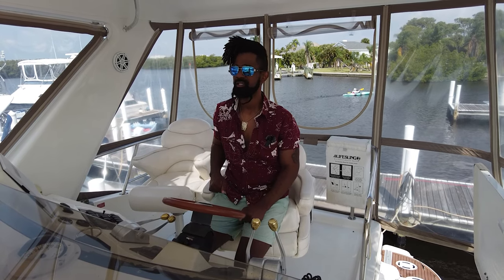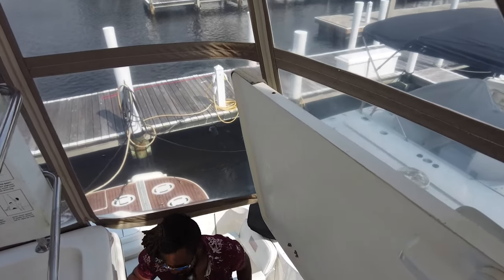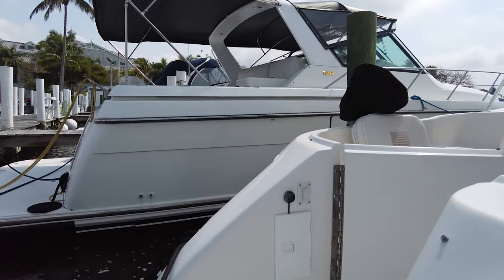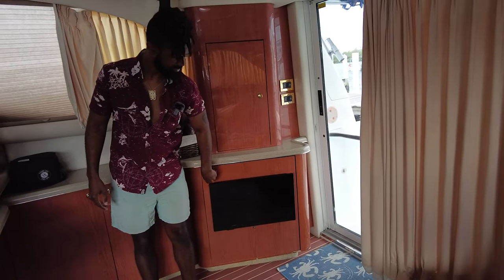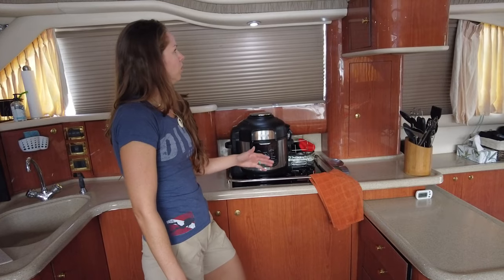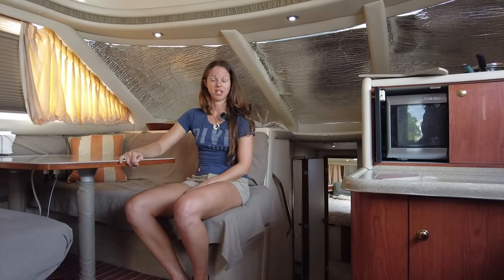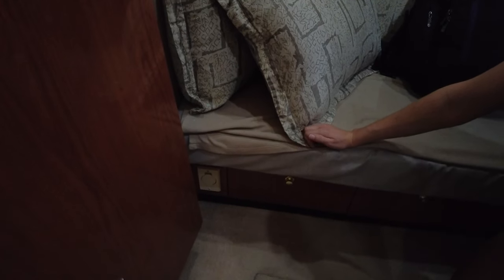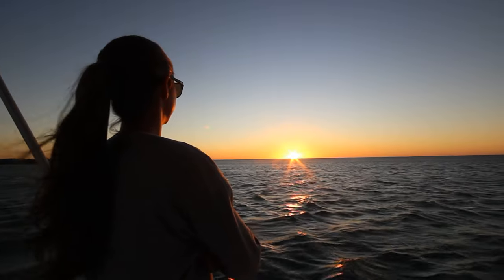BOAT TOUR: Sea Ray 480 Sedan Bridge Walkthrough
We finally did a boat tour video! You've watched us live on, and cruise this boat for years while only seeing bits and pieces of her. This is by far the MOST requested video from our subscribers, and we are excited to finally share it with you!

The boat is a 1999 Sea Ray 480 Sedan Bridge. Some of her highlights include 1400 watts of solar power, twin Caterpillar 3196 diesel engines with 660HP each, bow/stern thrusters, 3 staterooms and 2 full heads. We've owned and lived on this boat in Florida for 3 years, with half of that being off-grid in a mooring field in Key West.

Quick note: This was filmed in 2021 and we sold the boat soon after filming this video.

|| Video Chapters ||
00:00 Introduction
00:41 Flybridge Controls & Seating Area
05:30 Cockpit & Stern Exterior
13:32 Bow Area & Forward Exterior
16:27 Salon Interior Area
19:20 Galley & Dinette Area
28:29 Port-side Guest Stateroom
31:12 Guest Head (Bathroom)
33:06 Starboard-Side Double-Berth Stateroom
35:46 Master Stateroom (Captains Quarters)
38:35 Main En Suite Head
39:41 Outro